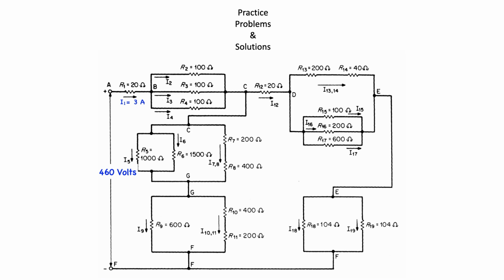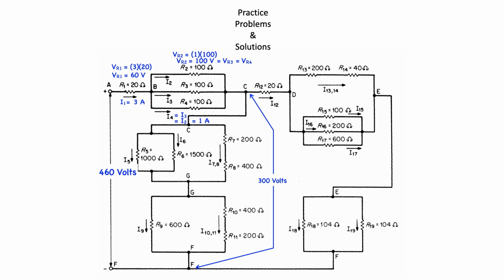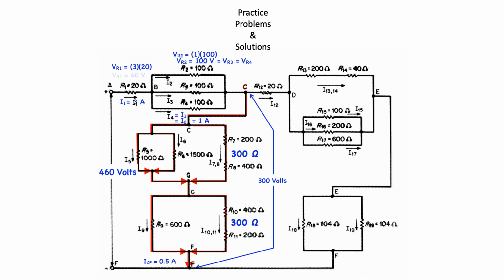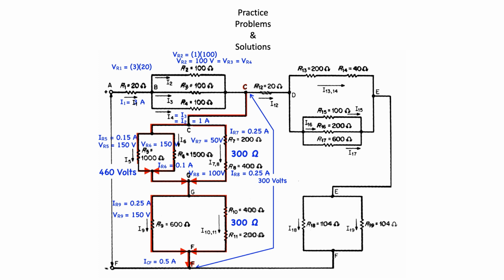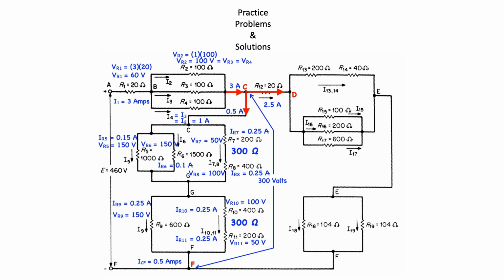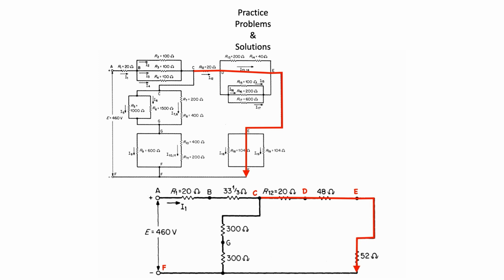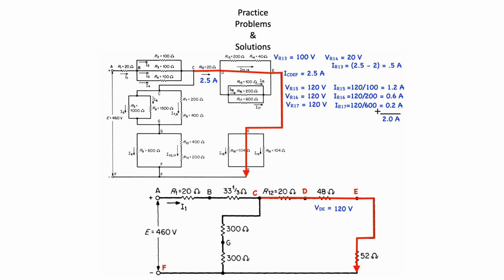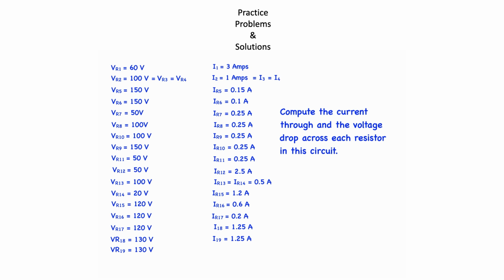Series-Parallel Circuit Analysis of a DC Network, Practice Problem Number 10-B